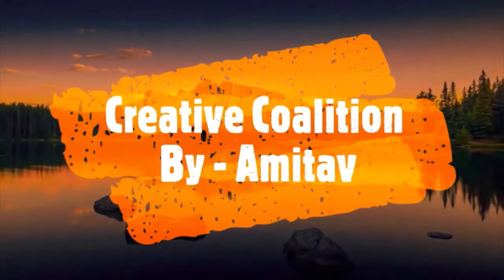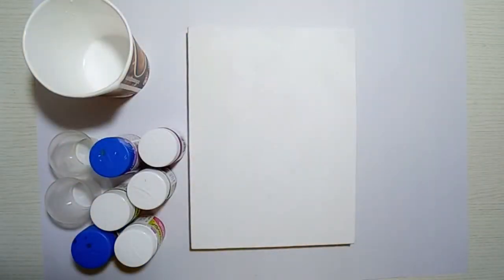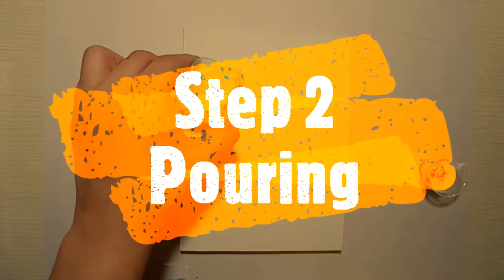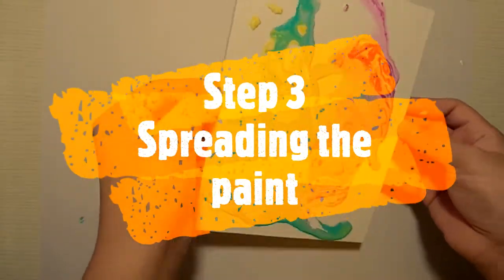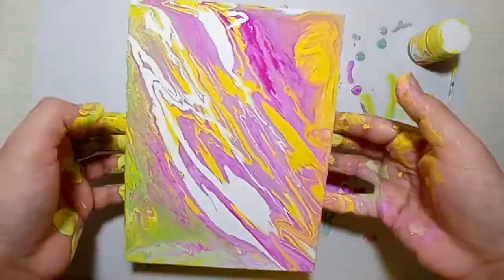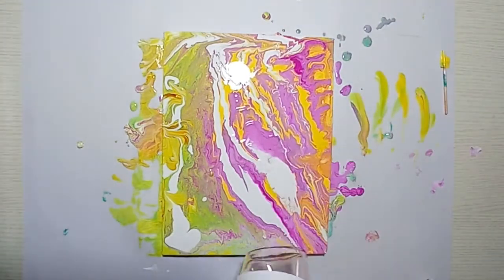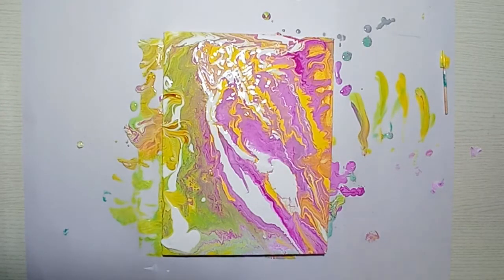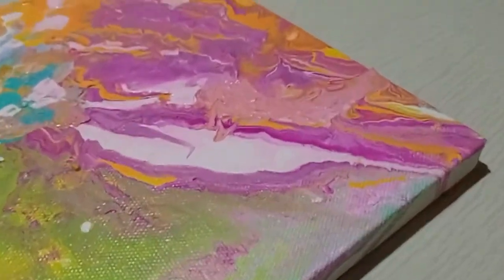How to do an acrylic pour | super easy to do | Creative Coalition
Hello Guys !

Acrylic Pouring is a fascinating fluid painting technique. Depending on the technique, this liquefied paint is then poured into each other or tilted onto the canvas and distributed by tilting the painting surface. Depending on the choice of paint, the medium, and the additives, different effects are created.

In this video , I have shown how to do an amazing acrylic pour , It is super easy to do and is a very Fascinating Technique.